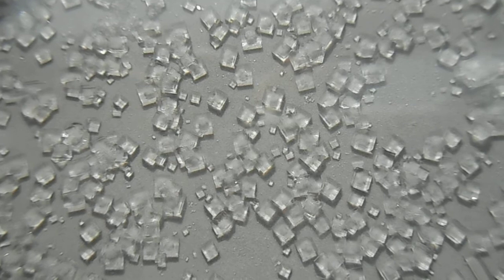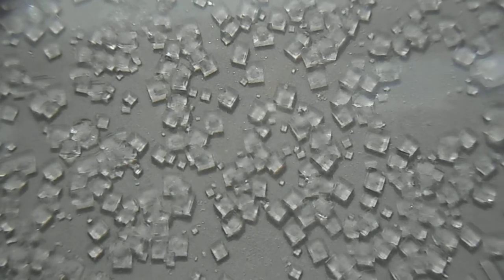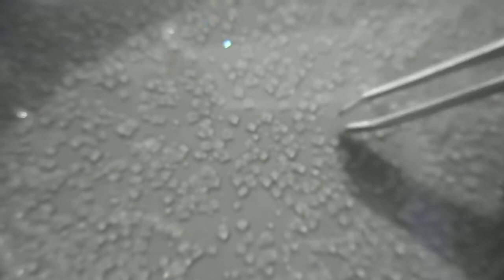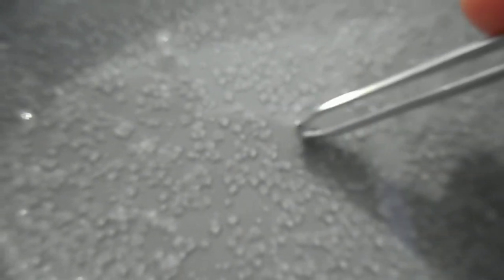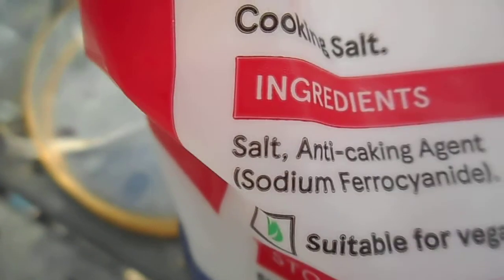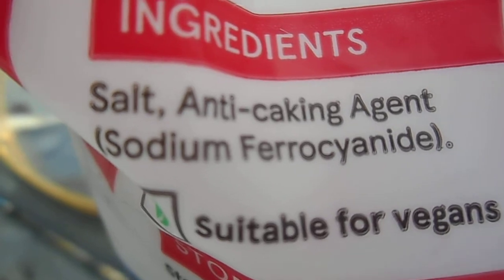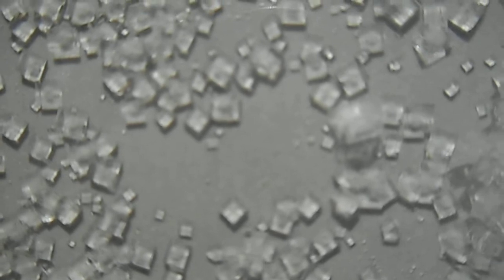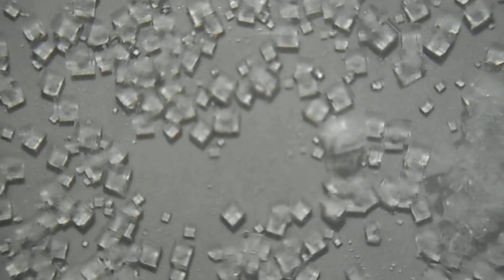Sodium chloride crystals from cooking salt and sea salt DSCN1087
Greenhouse chemistry

Close-up movie clip of the crystals obtained from saturated solutions prepared from cooking salt and sea salt.

Questions

1  Give the chemical name of the compound commonly referred to as salt

2  Name the two types of salt used in these experiments

3  What shape are the crystals obtained from sea salt?

4  What is the anti-caking agent added to cooking salt?

5  Does the anti-caking agent appear to affect the shape crystals produced from cooking salt? Explain your answer.

6  Name two factors that affect how quickly solutions evaporate.

7  How could you alter the experimental conditions to produce larger crystals of sodium chloride from a saturated solution of sea salt

8 A common chemical reaction carried out at school is the neutralisation of an acid with a base. A base that is soluble in water is called an alkali.

The general equation is acid + base = salt + water

Name  the acid and the alkali frequently used at school to produce sodium chloride in this way.

9  In everyday language when we use the word salt, we are usually referring to sodium chloride, as in this movie clip.

However, in chemistry the term salt has a much broader meaning, it is used as a general term for ionic compounds.

a  Name another sodium salt

b  Name another chloride salt

c Name a salt that is neither a sodium salt, nor a chloride salt

Answers

1  Sodium chloride

2  Cooking salt and sea salt

3  Cubic, cubes, cuboid, square shaped

4  Sodium ferrocyanide

5  Yes, the anti-caking agent does appear to affect the shape of the crystals produced. A mixture of irregularly shaped crystals appear to form, although there are some cubic crystals in the mixture. In general the solid particles are too small to discern a single, regular shape

6  Temperature, surface area of the solution and the humidity and movement of the surrounding air are four factors that affect the rate of evaporation. There are others.

7  Let the solution evaporate slowly at a cool temperature, in a narrow vessel with reduced surface area in still, not too dry surrounding air.

8  hydrochloric acid + sodium hydroxide = sodium chloride + water

9 Many answers are possible here, e.g.
a  sodium iodide
b potassium chloride
c copper sulfate

Note YouTube does not allow angled brackets in text descriptions